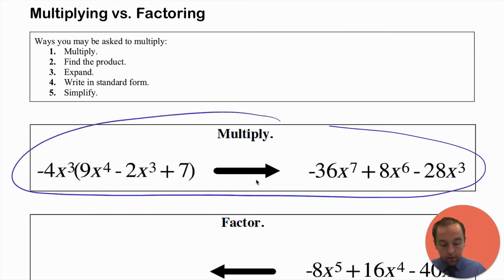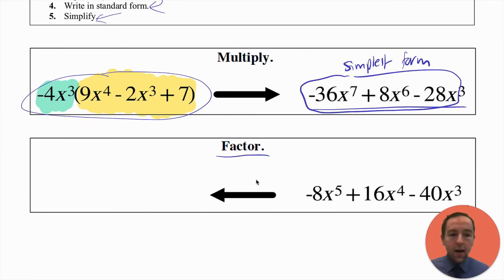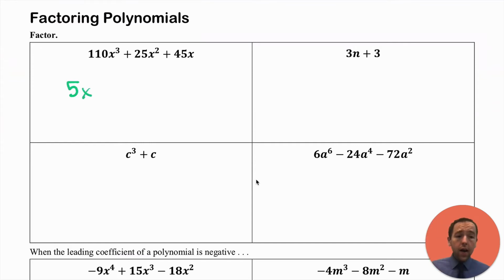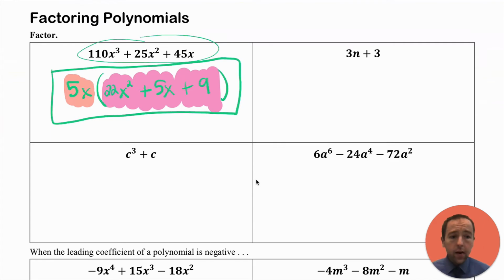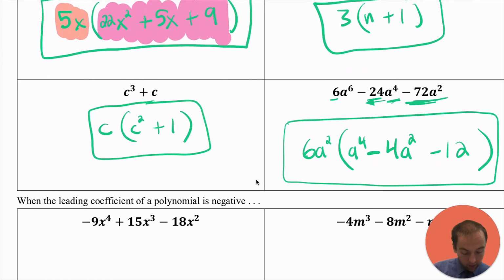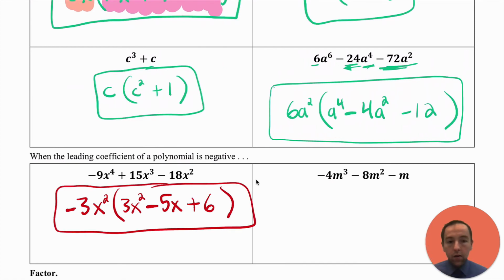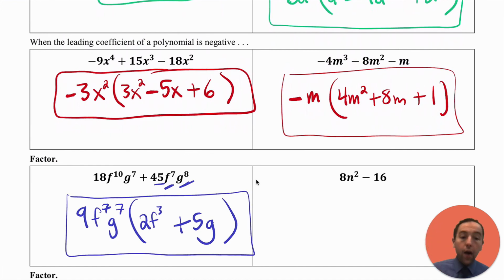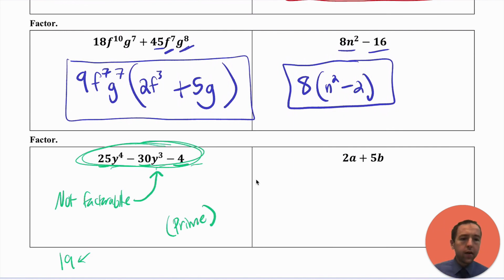Factoring Out a Greatest Common Factor (4.5 Part 3/3) - Factoring Out a GCF from an Expression